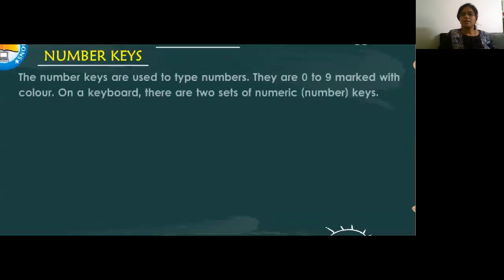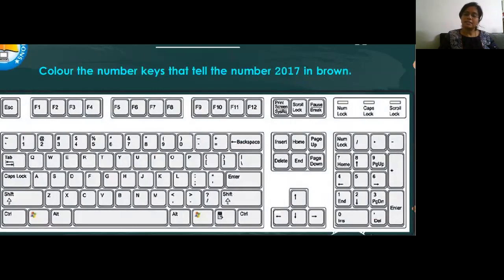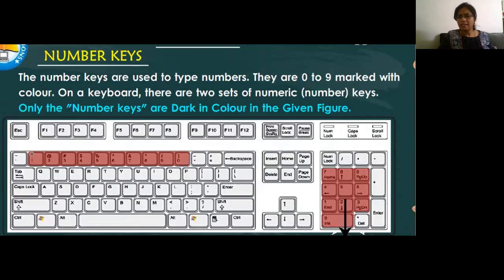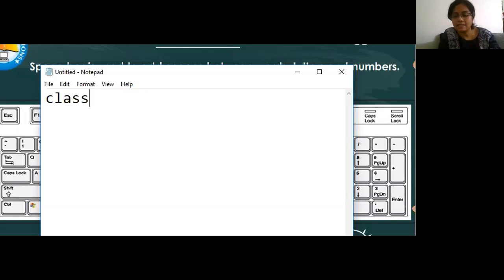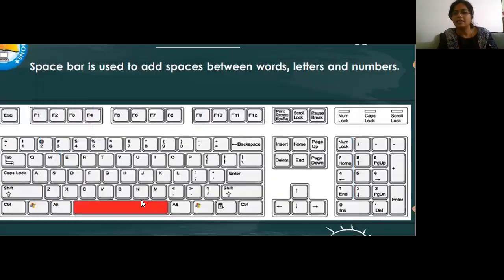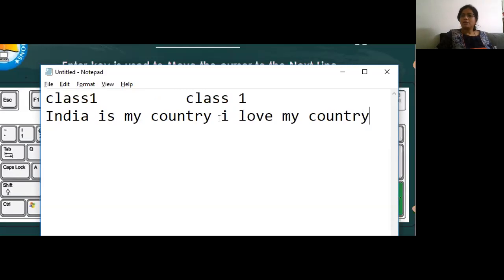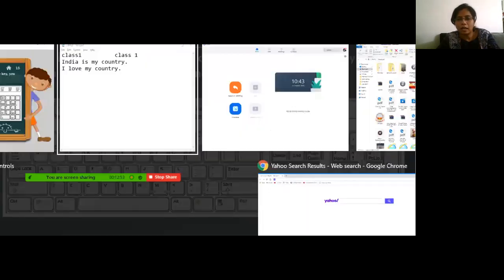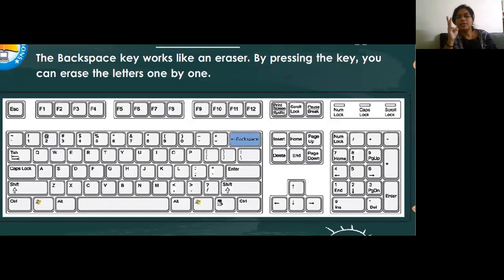DAV Class 1 chapter keyboard (part 2)